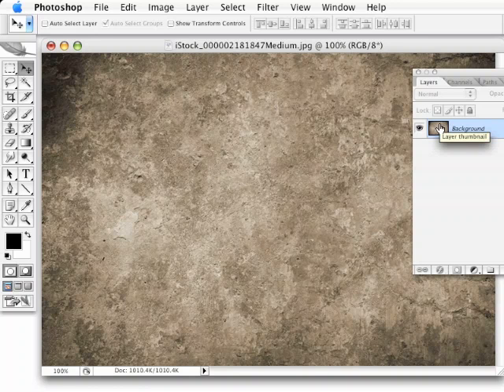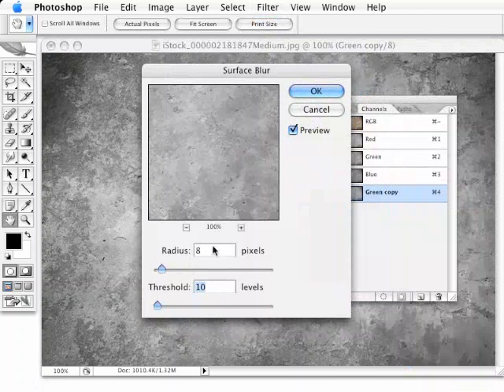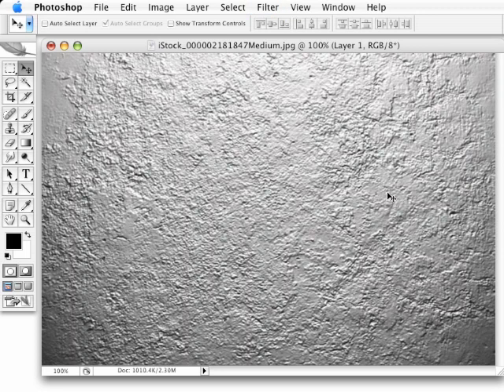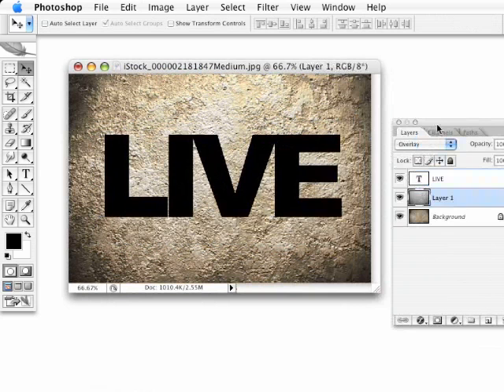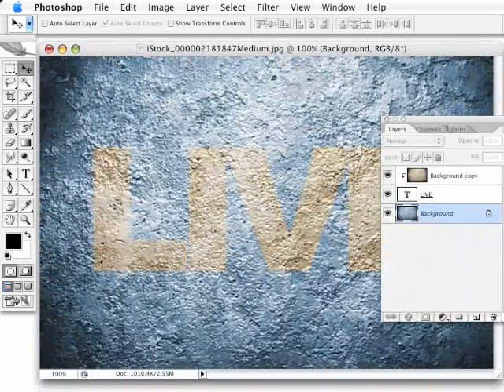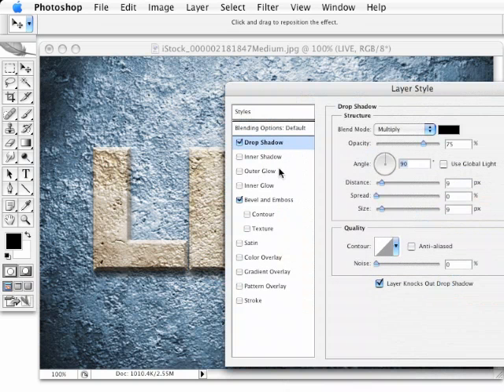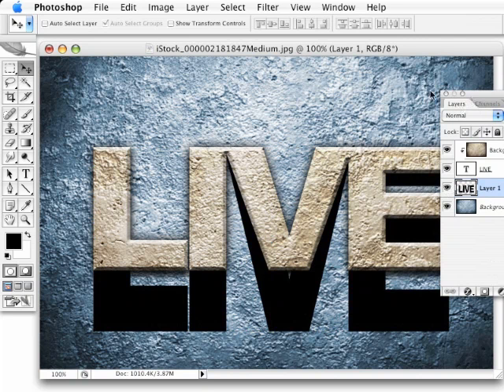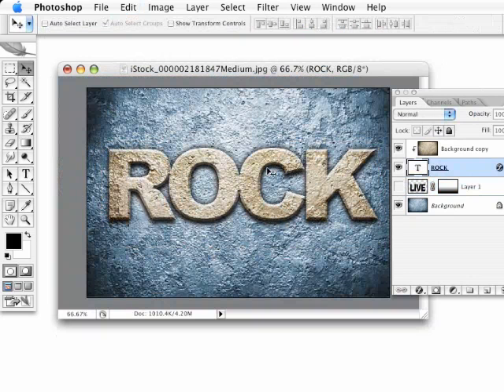Text Textured Effect